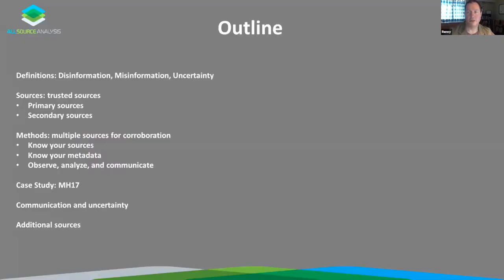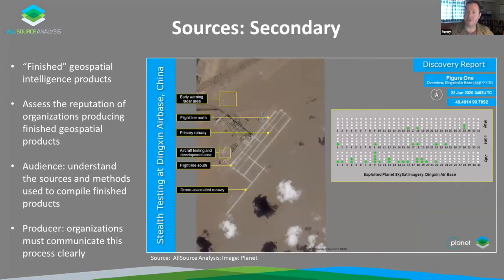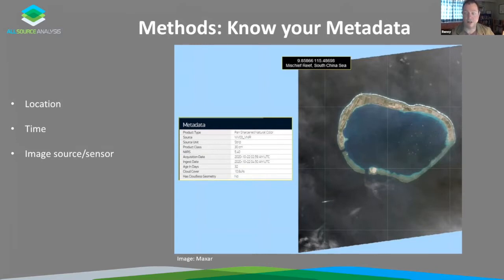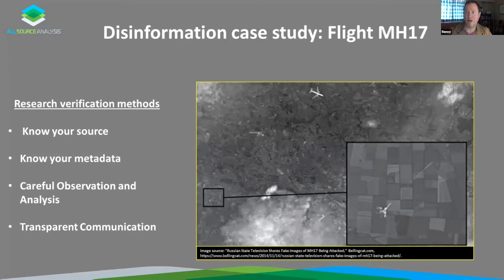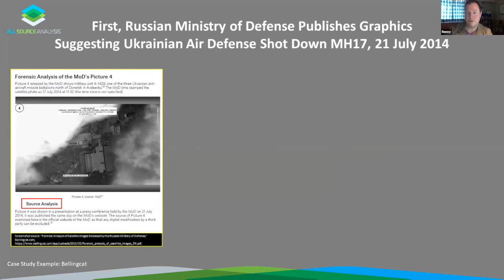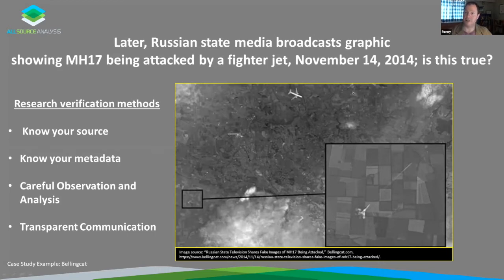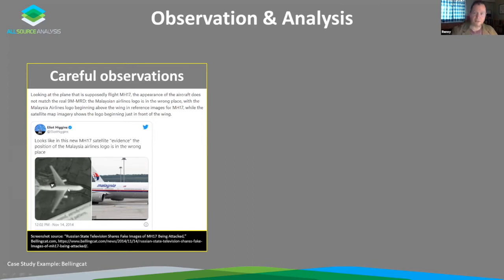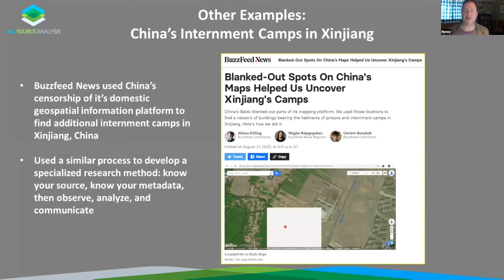AllSource Analysis - Detecting Disinformation in Aerial Imagery and Geospatial Data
Vice President of Analysis and Operations for AllSource Analysis Dr. Renny Babiarz's presentation discussing Detecting Disinformation in Aerial Imagery and Geospatial Data for the Open Aerial Imagery: Multi-Source Interpretation and Analysis online seminars held November-December, 2020.